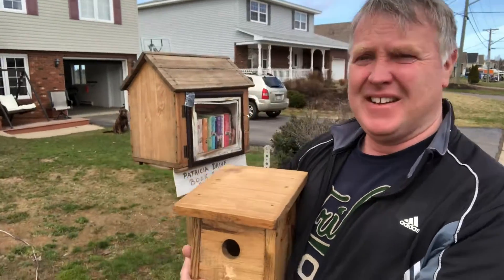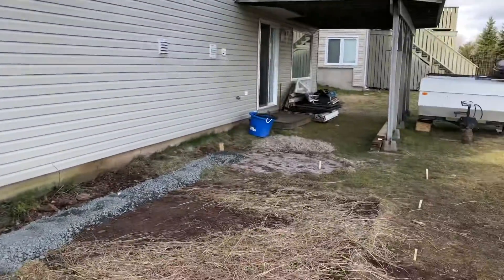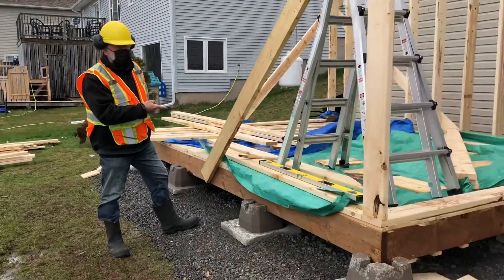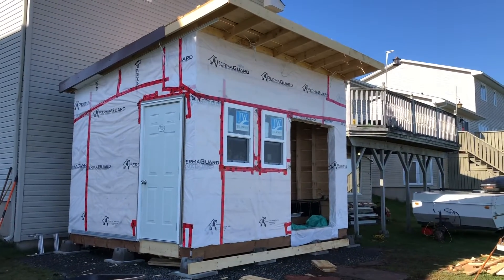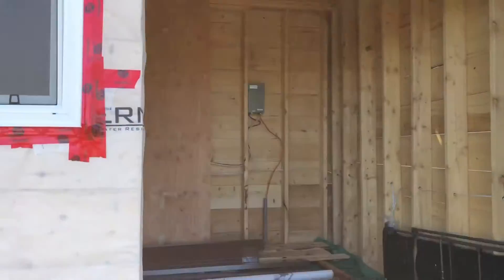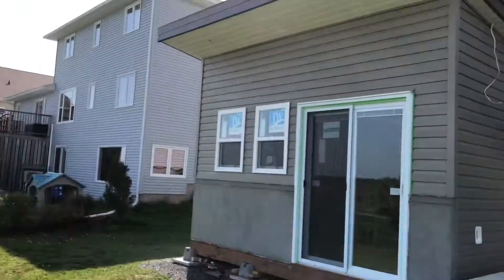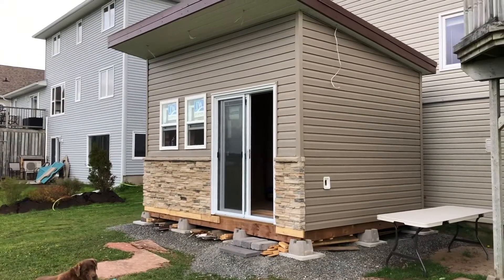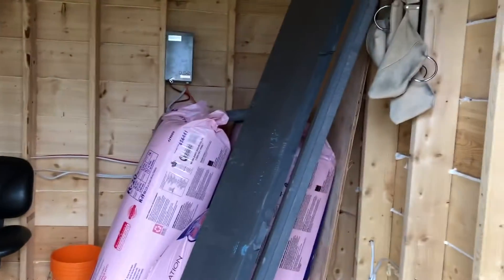Building a He Shed - Part I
Building a back yard he shed